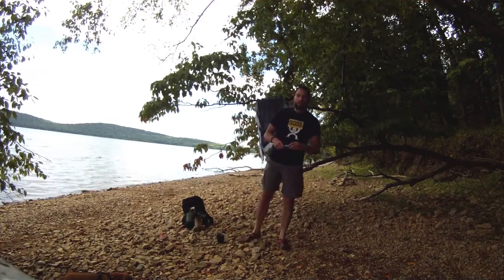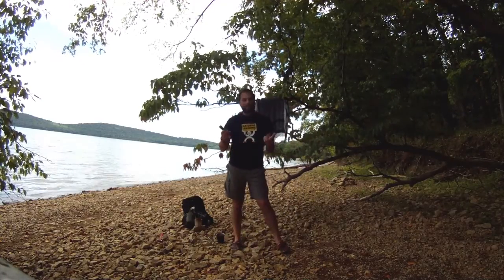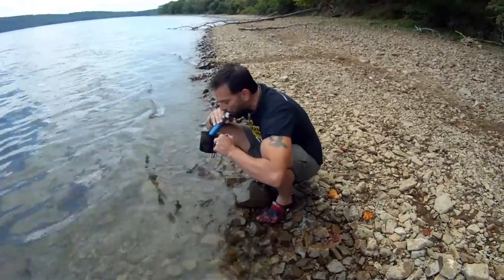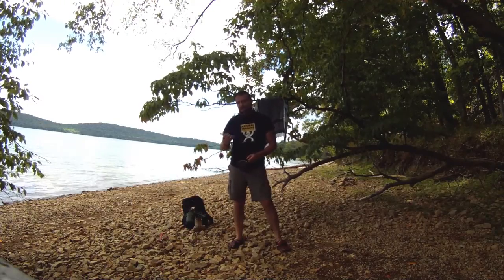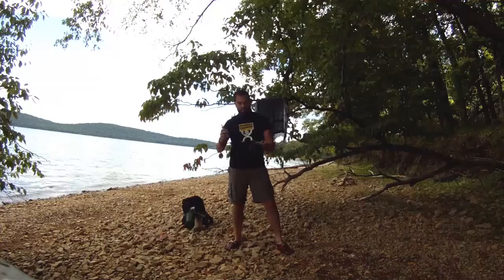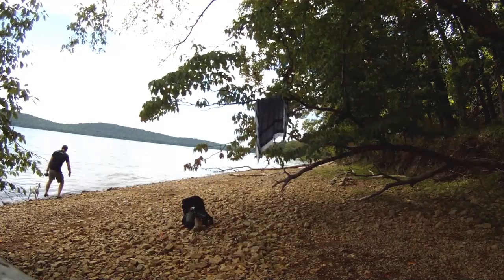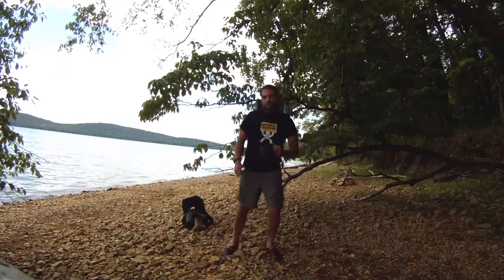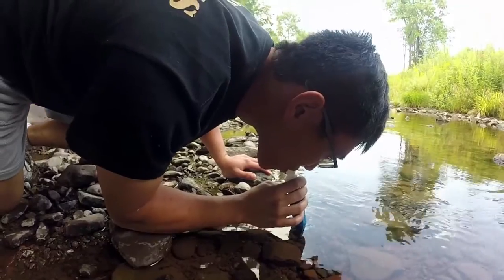The Pure Sip Personal Water Purifier Review